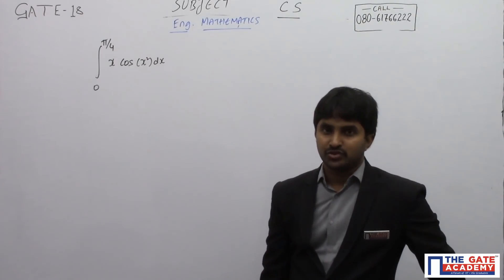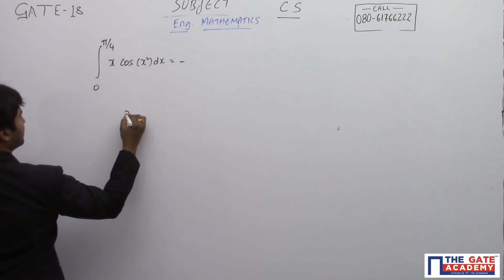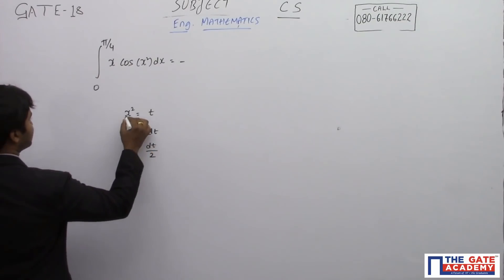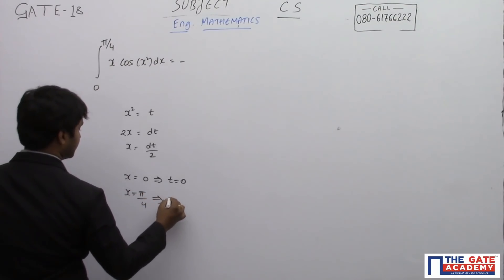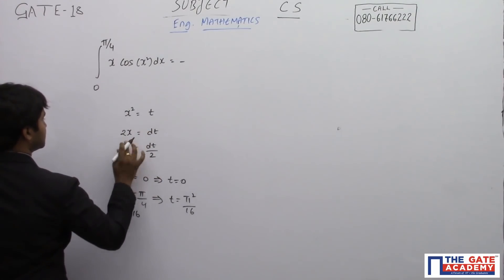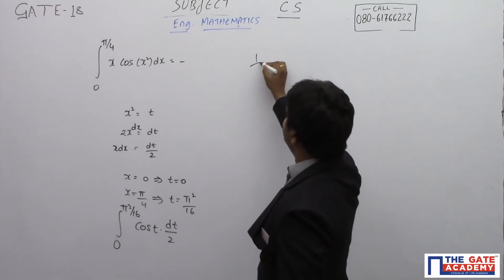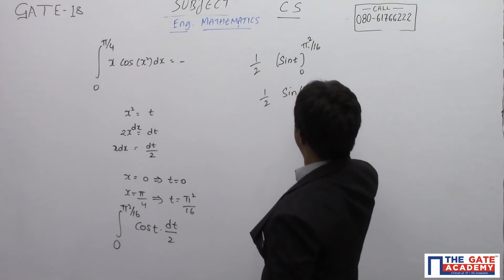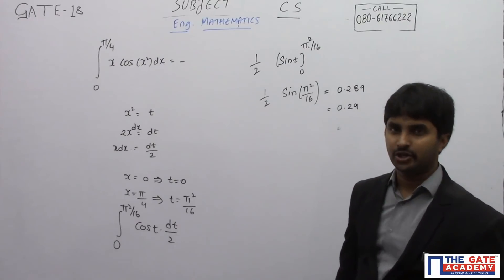Maths | 05 | Computer Science Engineering | GATE 2018 Exam Solution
∫_0^(π/4)▒x cos (x^2 )dx=_________